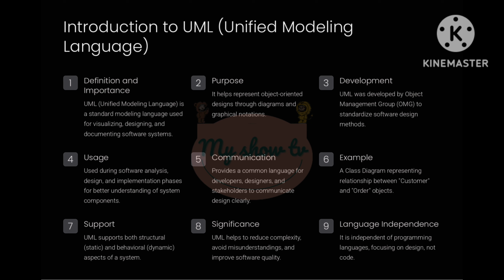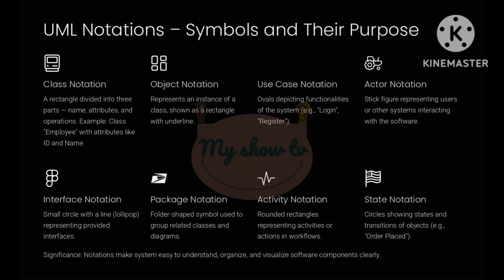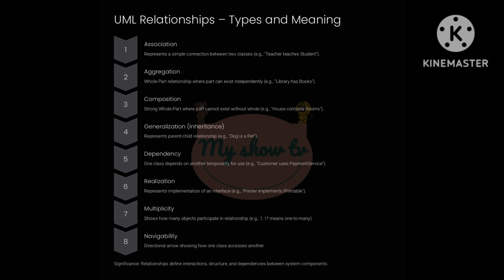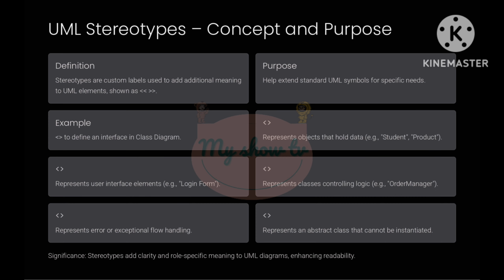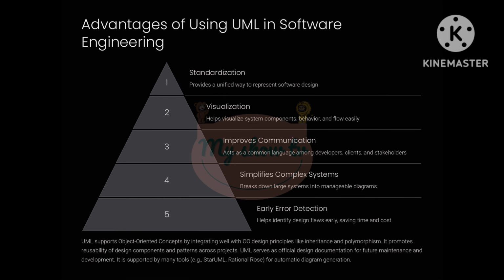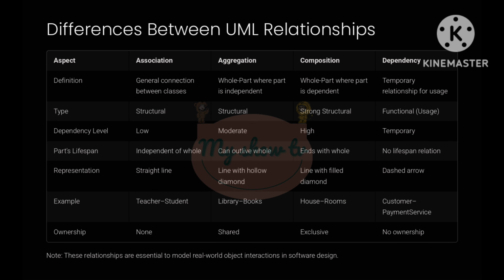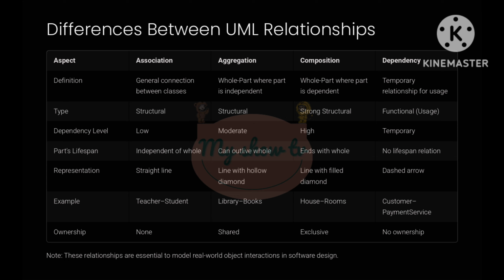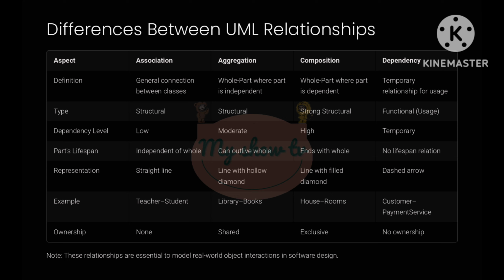L 5 Introduction to UML, Notations, Relationships, Stereotypes